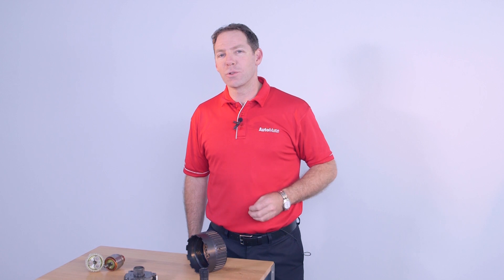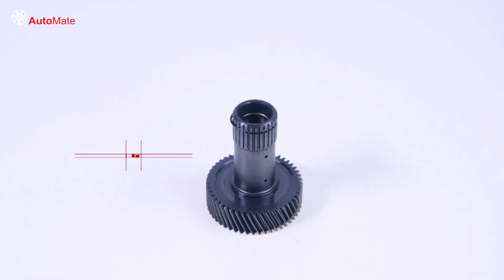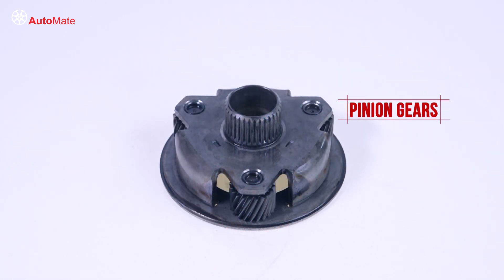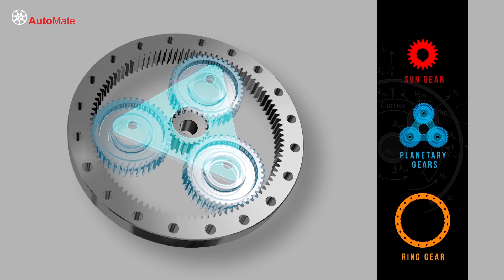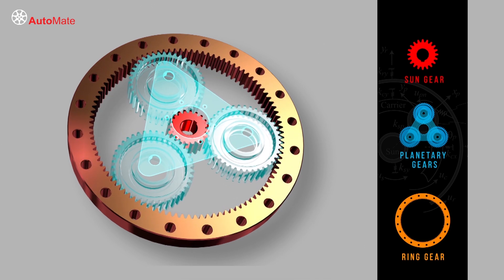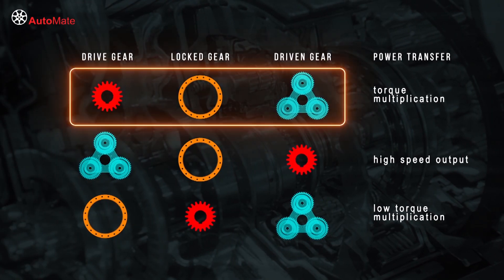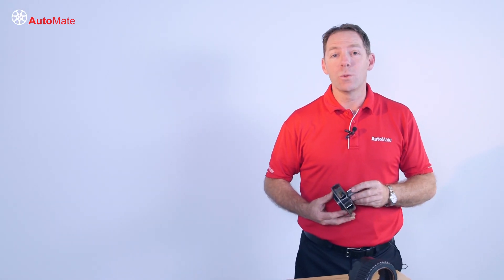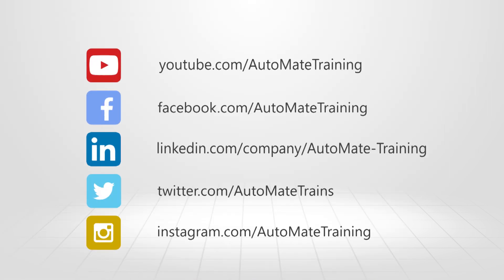Planetary Gear Sets Training Module Trailer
Simpson, Ravigneaux, and Compound are types of planetary gear-sets seen in modern automotive vehicles, and are recognised as an alternative to standard parallel types traditionally used in manual transmissions. Their strong and compact design, allows for high torque transfer and an efficient use of transmission space.

For the best online automotive training, join AutoMate!